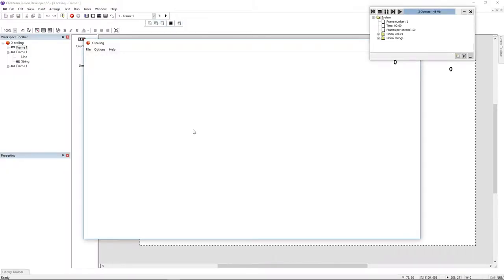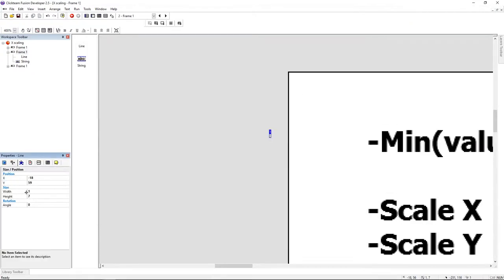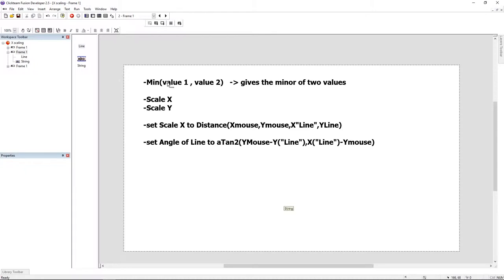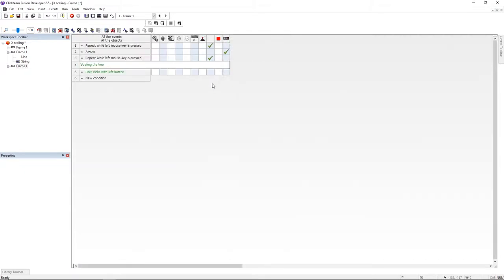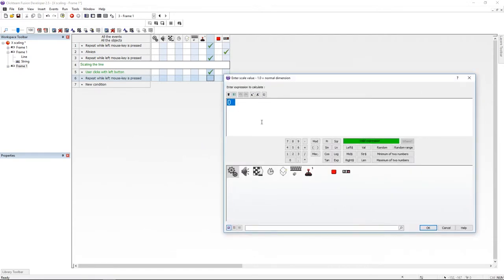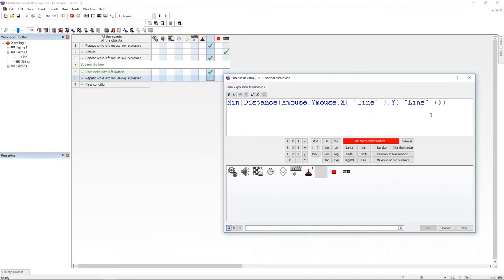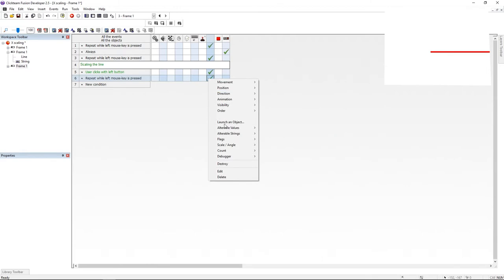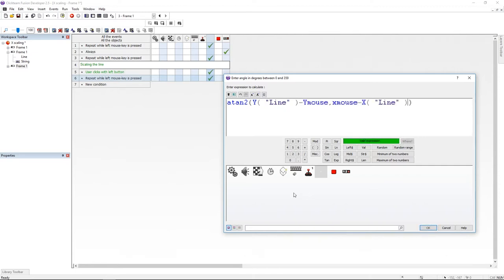Fast Help - Scaling a line - Clickteam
Thanks to this you'll be able to create lines and you'll learn to use Min (val1,val2)! Very usefull for Fruit Ninja like games !